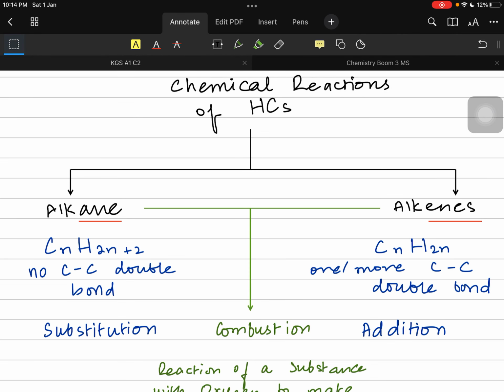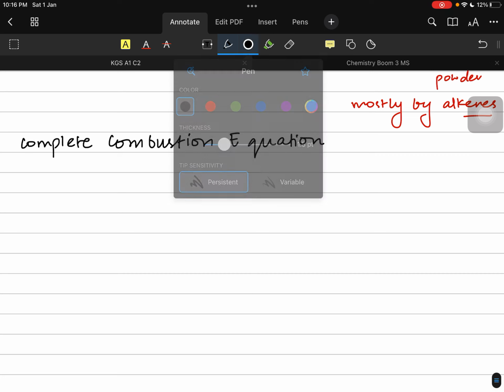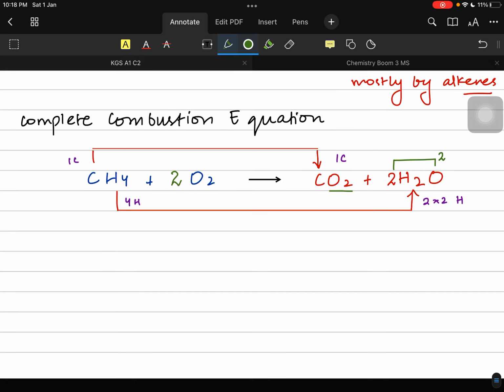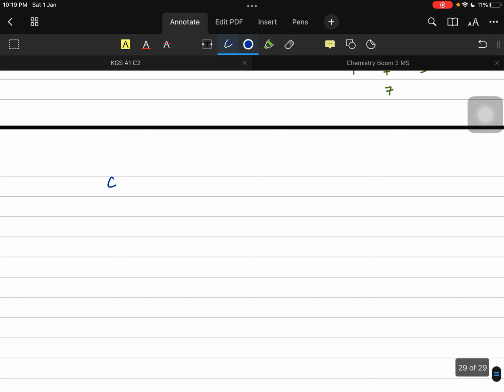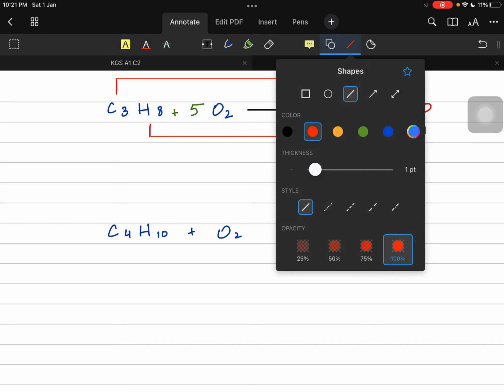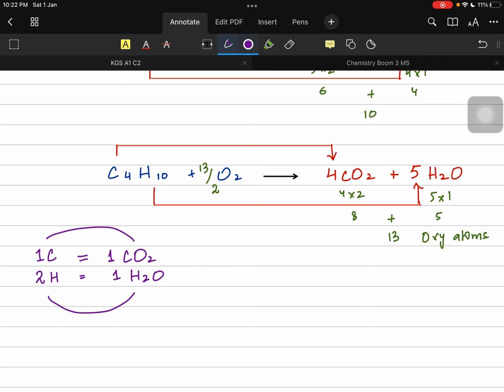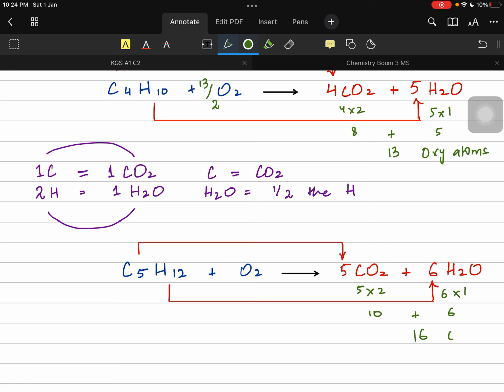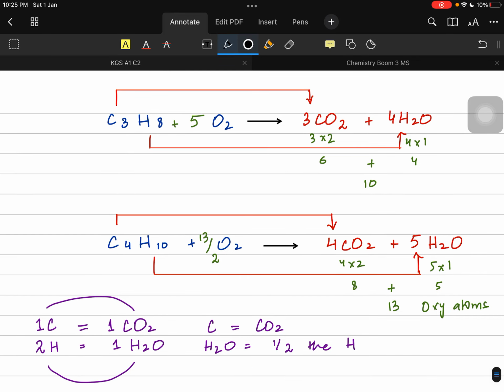O Level Organic Chemistry - Combustion Part 2